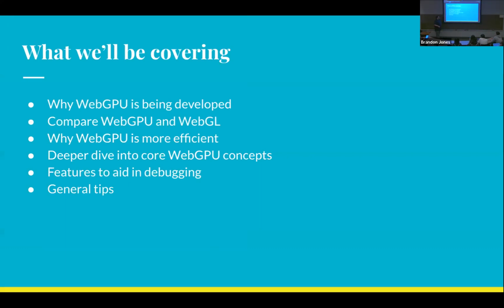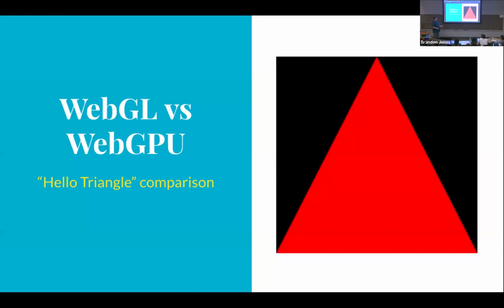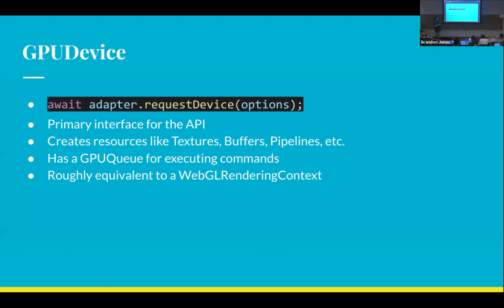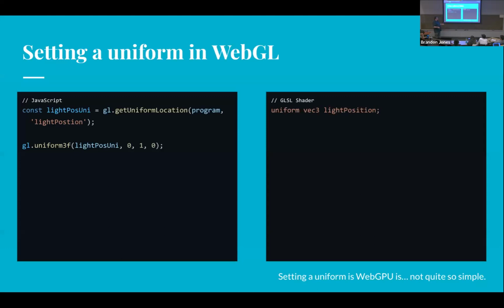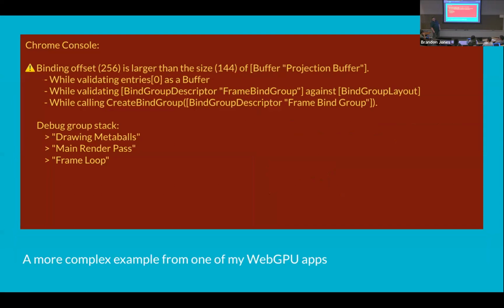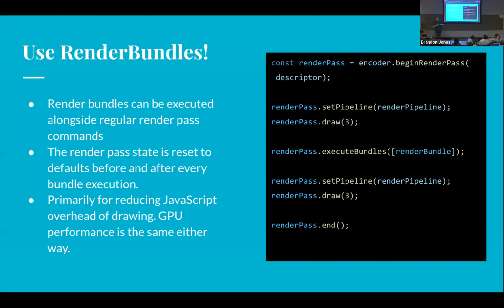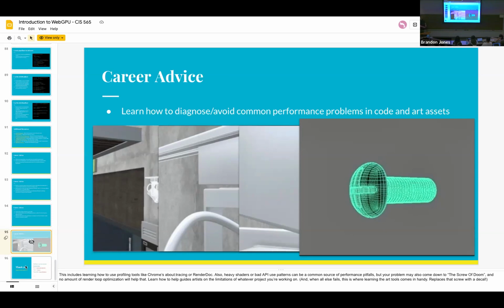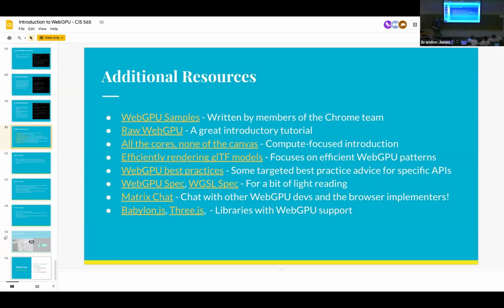Introduction to WebGPU - CIS 565 GPU Programming Fall 2022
Guest lecture I gave at the University of Pennsylvania in October 2022, covering the WebGPU graphics API. Covers a wide range of WebGPU topics, including API overview, comparison with WebGL, best practices, and more.

There were a few issues with the recording: Audio quality is hit-or-miss, and audio was not captured for the introduction before I started speaking (0:02:30). Some of the student's questions can't be heard clearly since they generally didn't have microphones. Also, the live demos did not get captured on the main video feed, though you can see them at the links above.  Sorry!